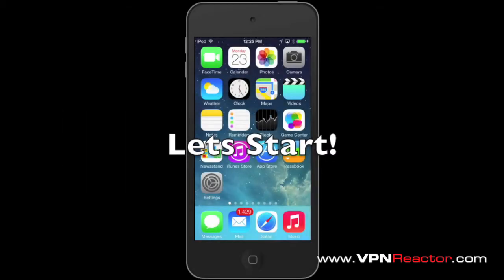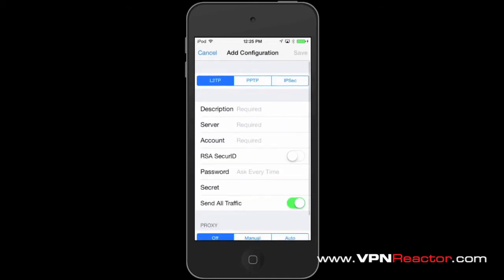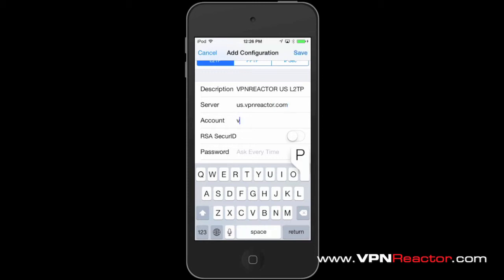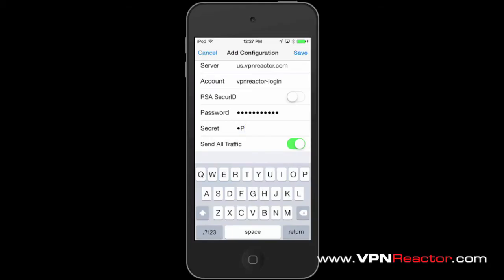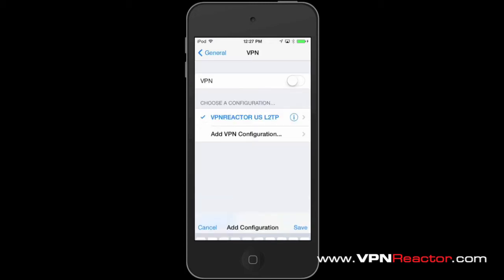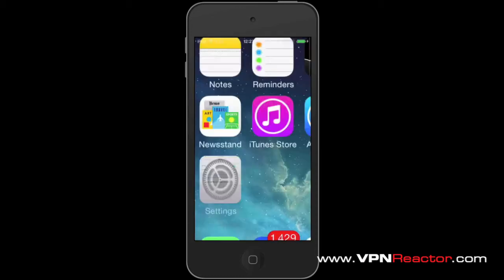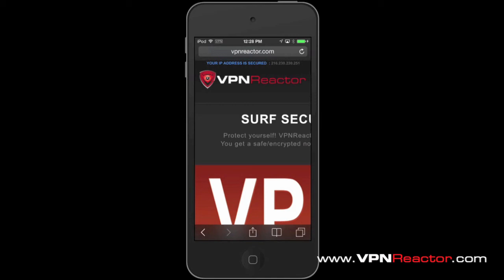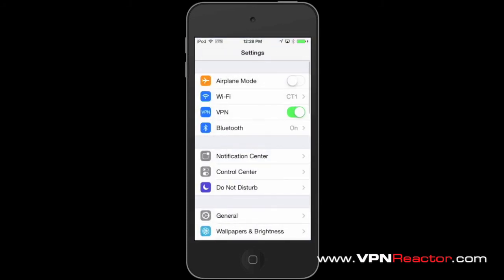How to setup a VPN on iPhone IOS - L2TP / IPSec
- How to setup am L2TP / IPSec VPN on your iPhone, iPad, iPod Touch or any IOS Device.

1. Tap on 'Settings'.
2. Tap on 'General' option.
3. Then, tap on 'VPN'.
4. Under 'VPN', tap 'Add VPN Configuration' and select category 'L2TP'.
5. Under 'Add Configuration' and configure as follows:
    Description: VPNReactor USA L2TP (for example)
   Account: (VPNReactor Username)   Password: (VPNReactor Password)   Secret: Enter 'VPNReactor' (case sensitive).
   Tap 'Save'.
6. Tap on 'VPN' to connect. The status must now show Connected.
7. CONGRATS! You can now enjoy being anonymous online while using your iPad, iPhone or any iOS devices. To verify that your VPN is working, you can and see that YOUR IP ADDRESS IS SECURED.